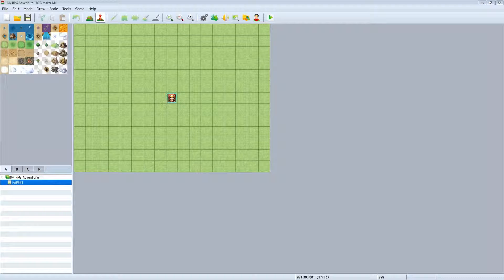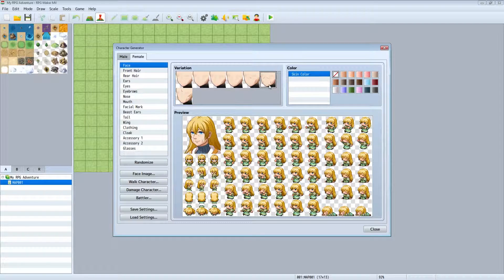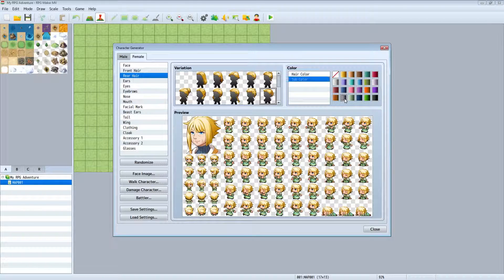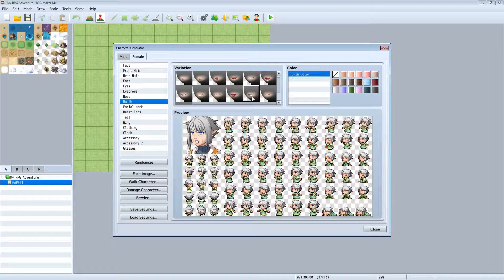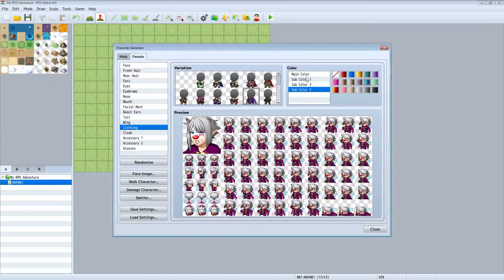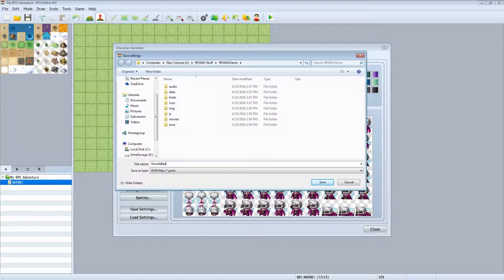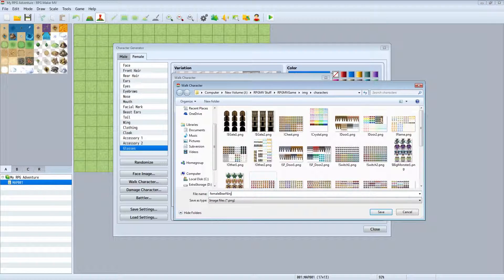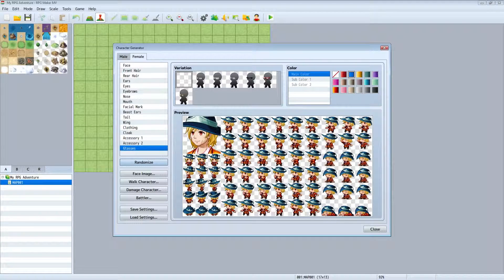RPG Maker MV Tips and Tricks Series: #2 Character Generator Guide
In this video I go over the built in character generator to give you a leg up on your game.